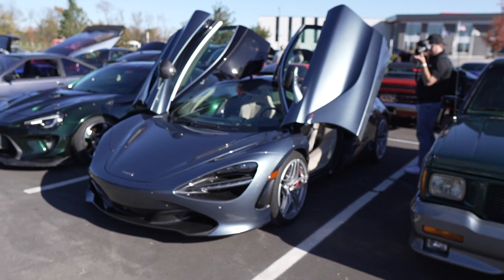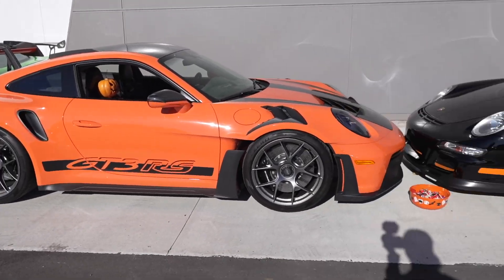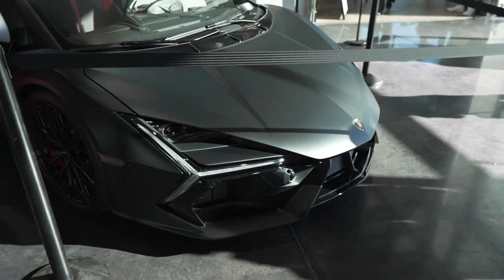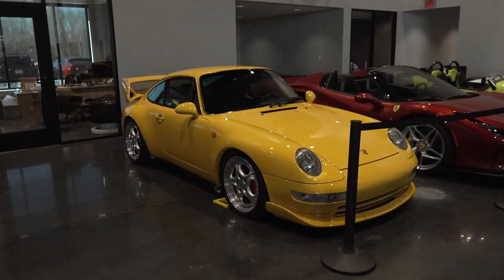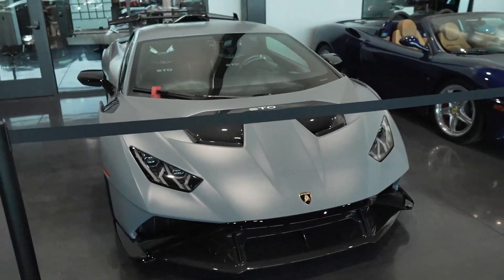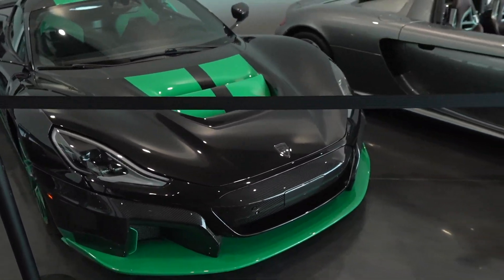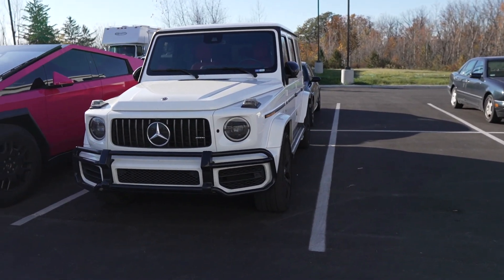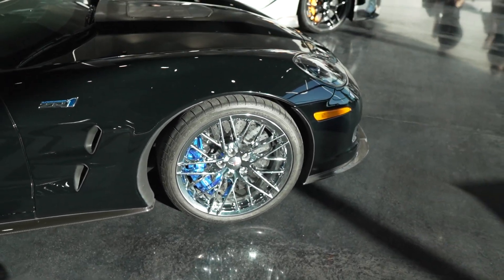A Revuelto…. This Showroom Is Insane! Part 2 Of An Insane Car Filled Weekend! MUST WATCH!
Car show at GRP including a Revuelto, XJ220, GT3 RS, & many more!

Links to my music & socials below 👇🏽

🏎️💨 Crazy Cars Everywhere! Part 1 Of An Insane Car Filled Weekend!

STAY BLESSED 🤎